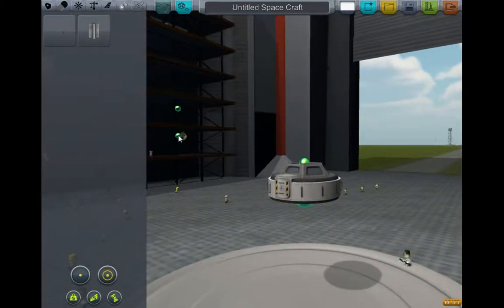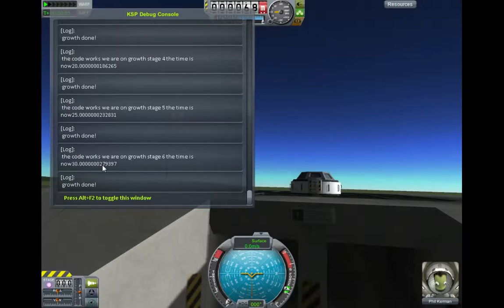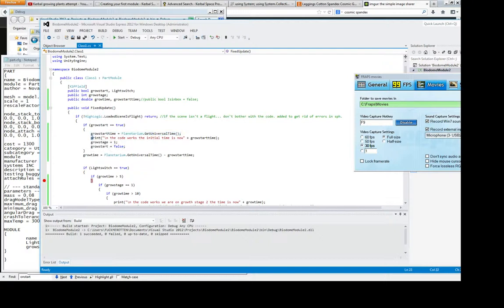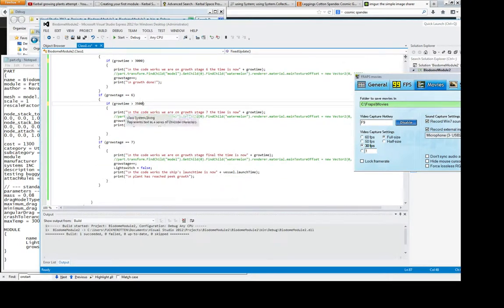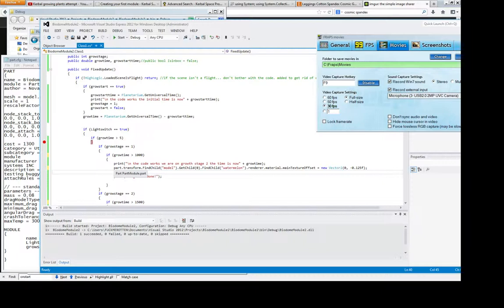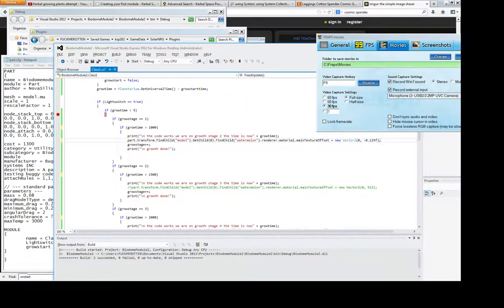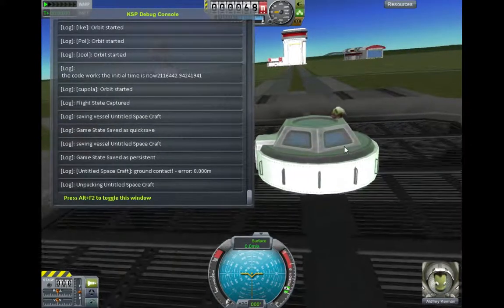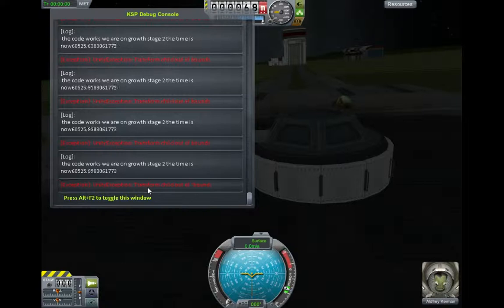watermelon debug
Plant grows in code, but can't get the plant to grow visually, any ideas?